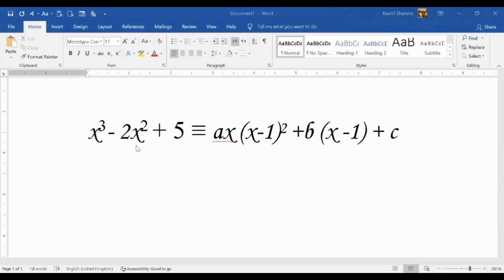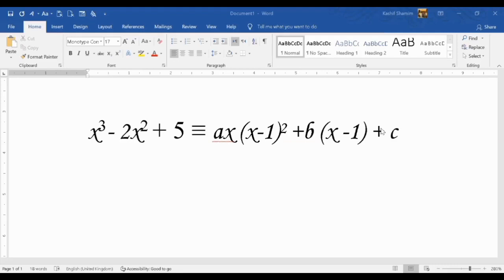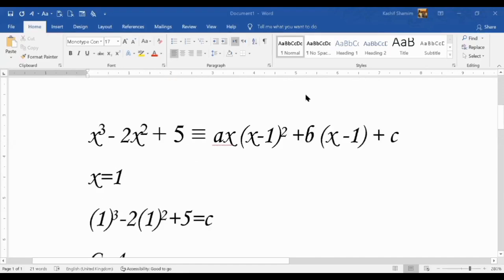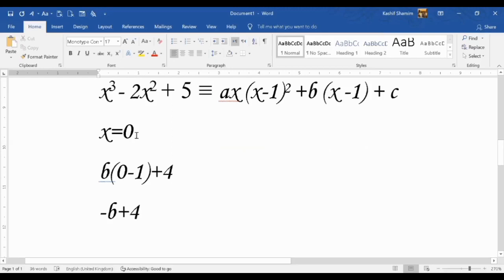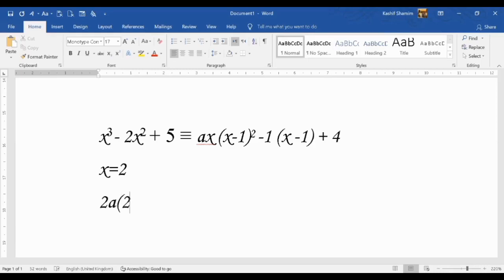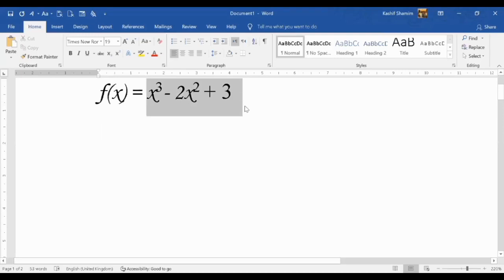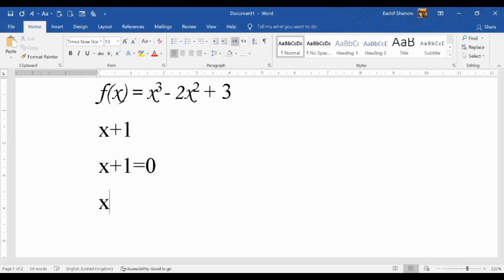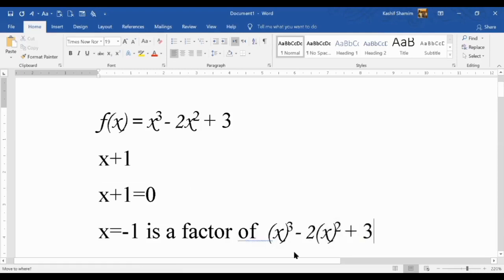FACTOR THEOREM || Factors of Polynomials #1 || Additional Mathematics GCSE IGCSE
Additional Mathematics Chapter 5 GCSE.